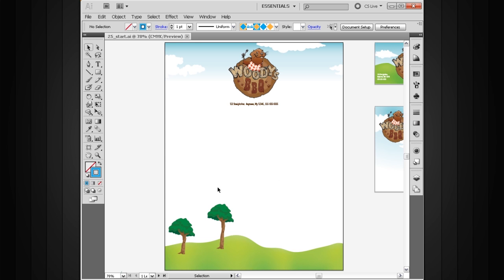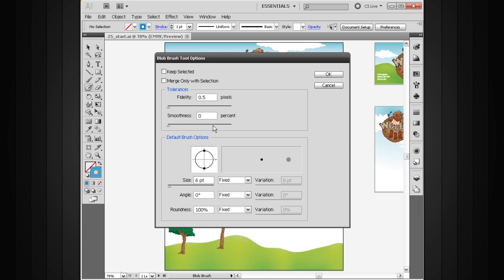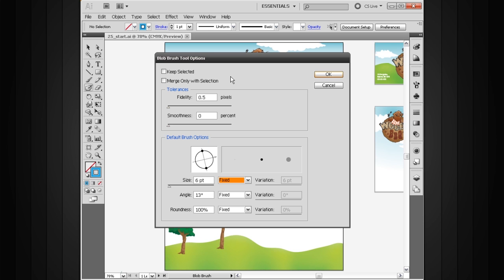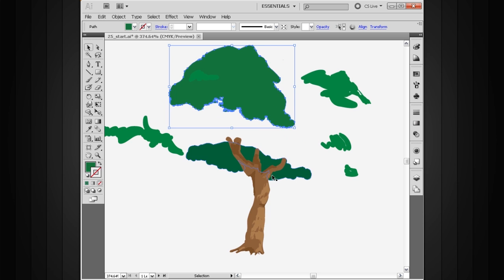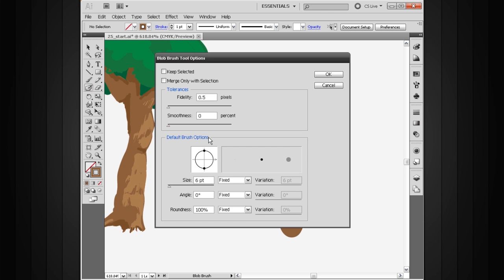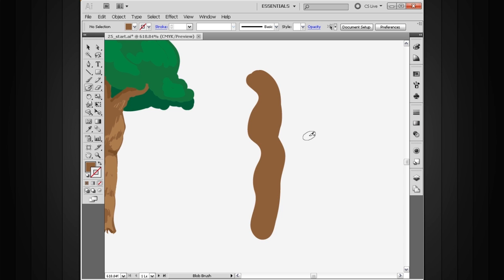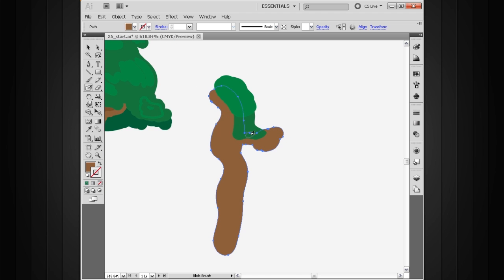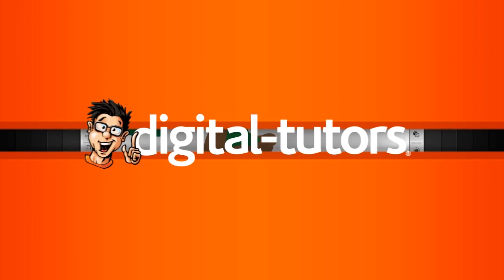25 Painting with the Blob brush